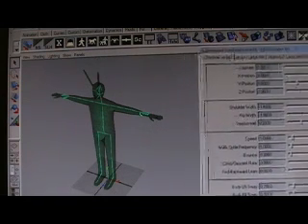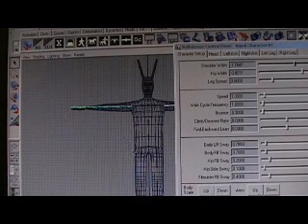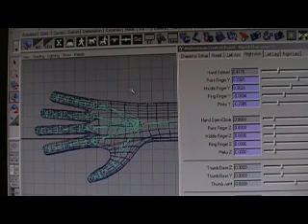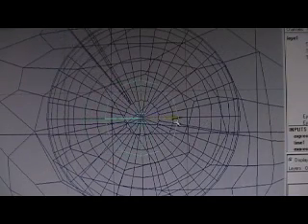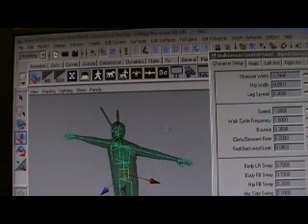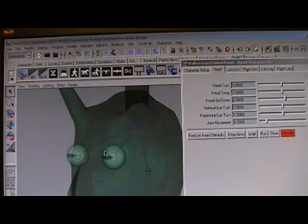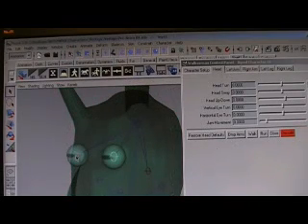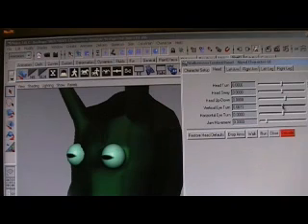V01-Walkerman Intro Part One